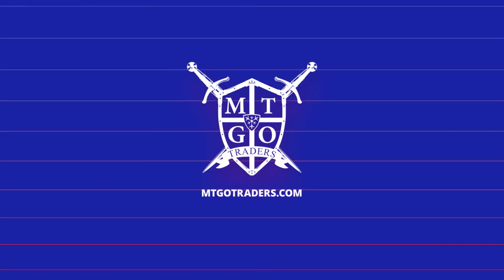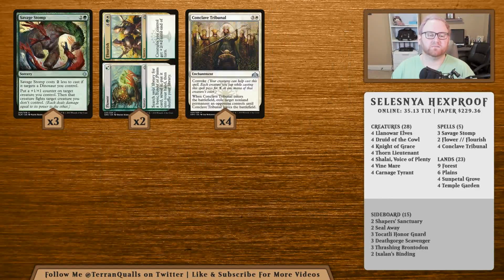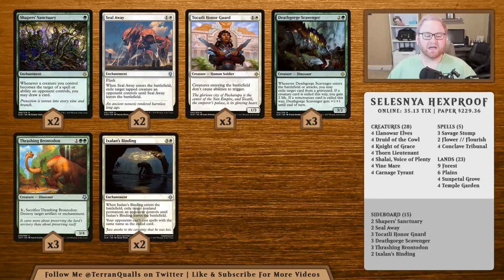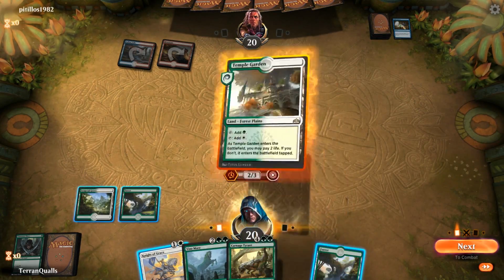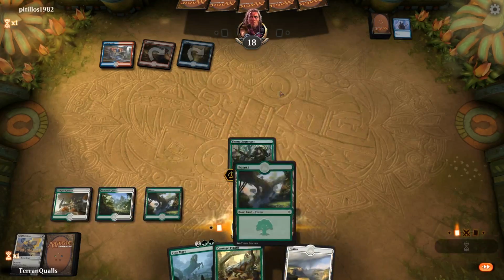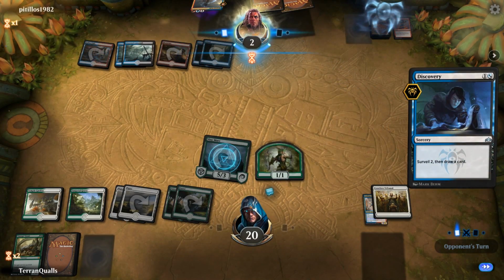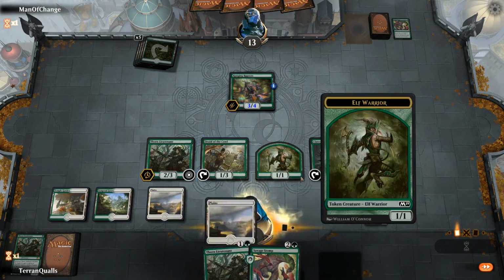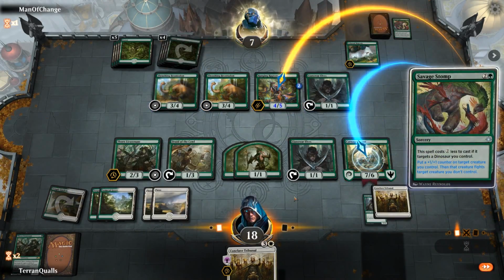Selesnya Hexproof Standard Smack Down | Magic the Gathering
Like to have your creatures not targeted?   Then step right up! This Selesnya Hexproof deck is all about protecting your creatures while gaining a huge board advantage with big bois like Vine Mare and Carnage Tyrant.